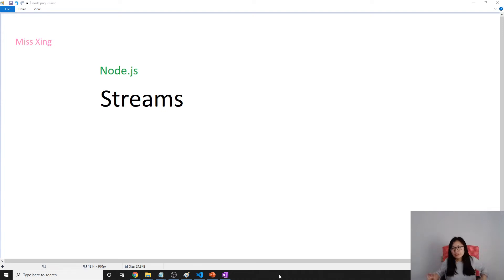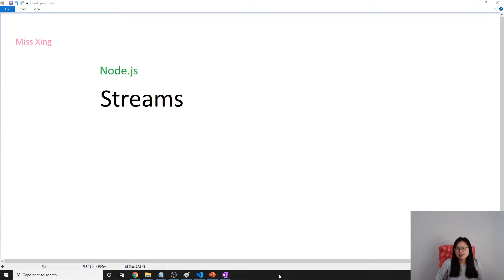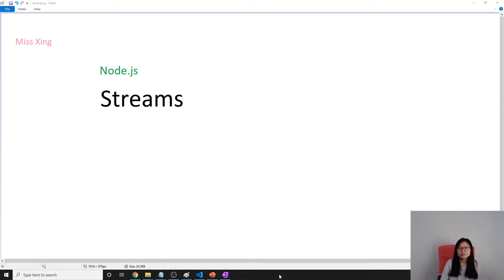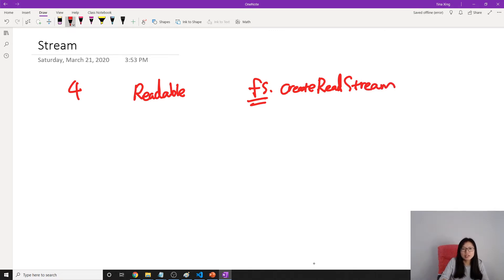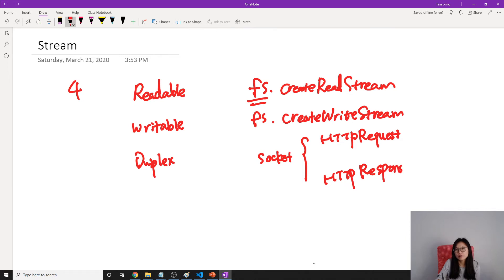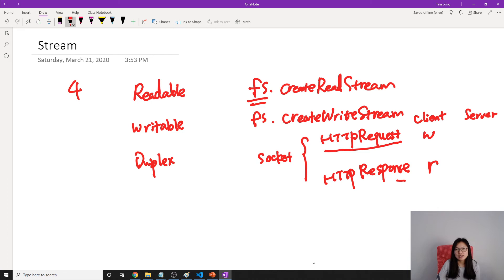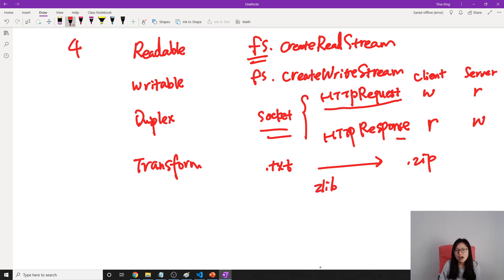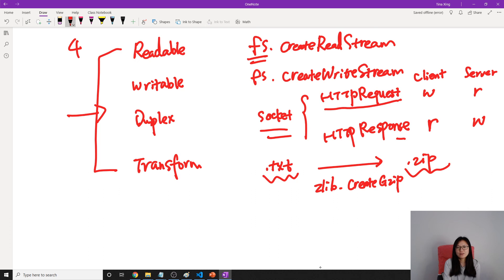Node.js - Intro to Streams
Collection of data that might not be available all at once and don't have to fit in memory. Streaming the data means an application processes the data while it’s still receiving it. This is useful for extra large datasets, like video or database migrations.